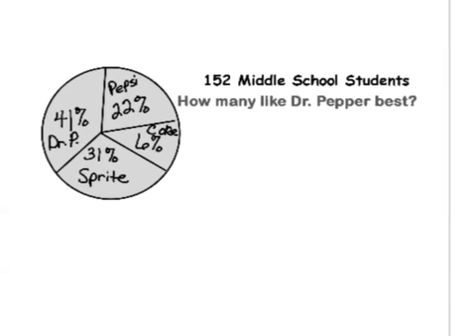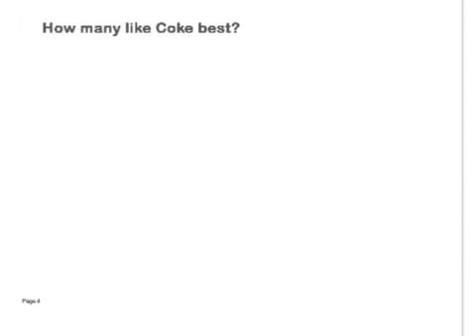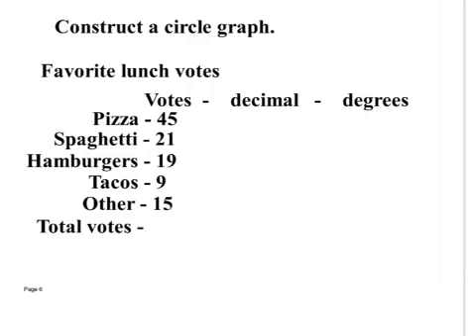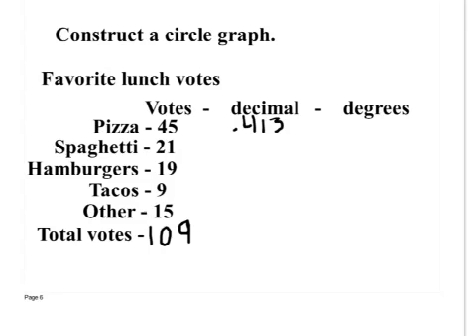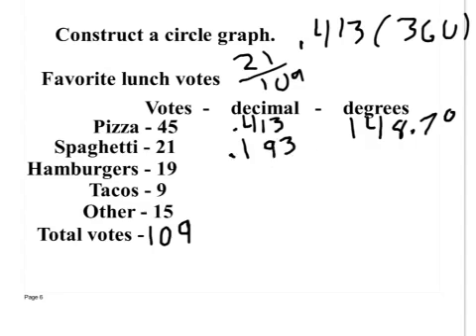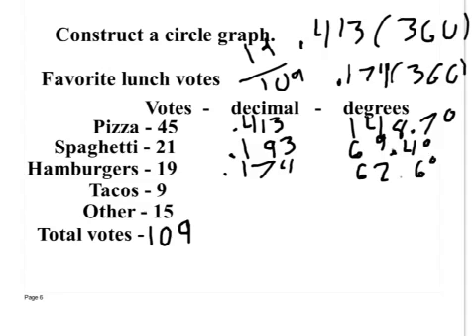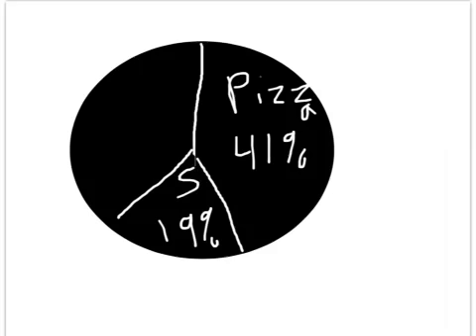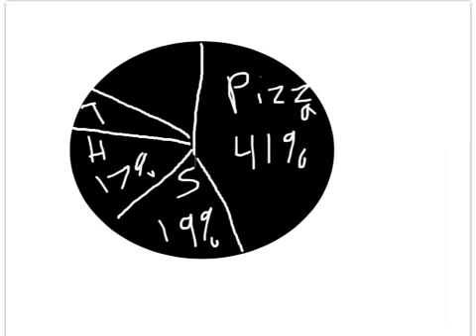Pre-Algebra 7.8 Notes 1/16/14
Circles graphs